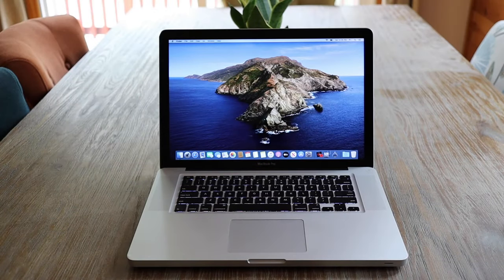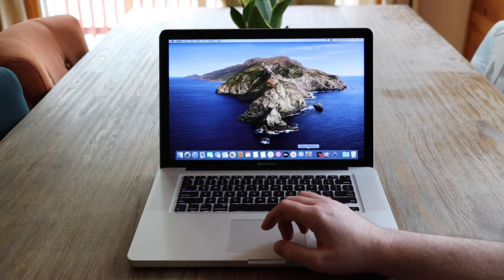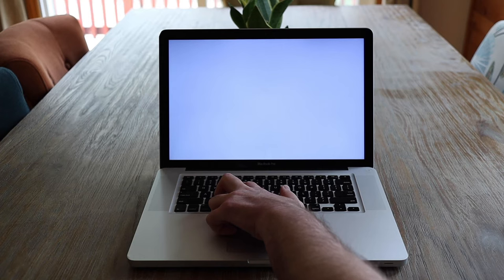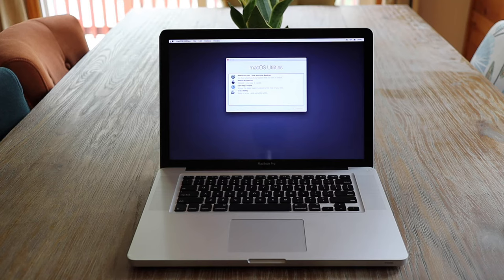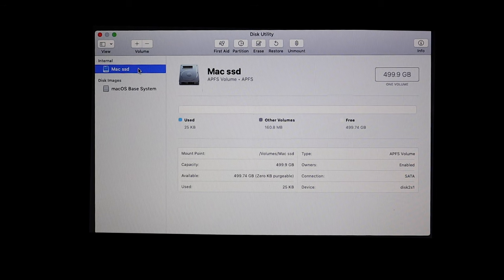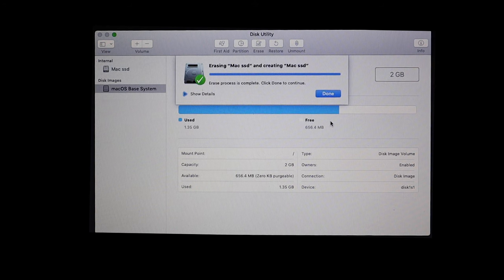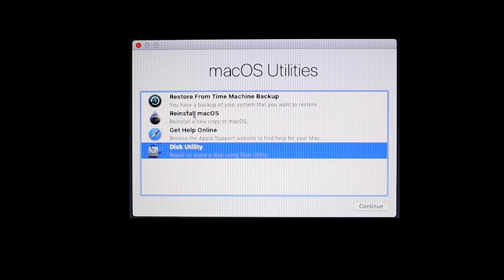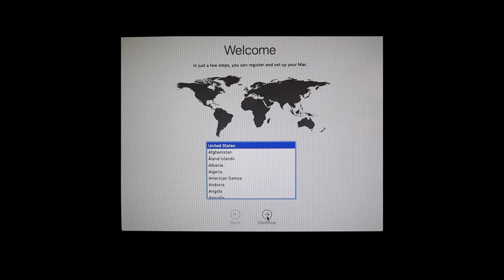How To Erase A Mac Hard Drive And Reset To Factory Settings